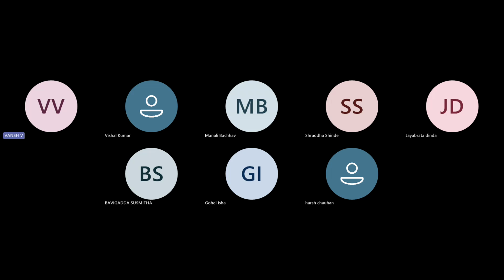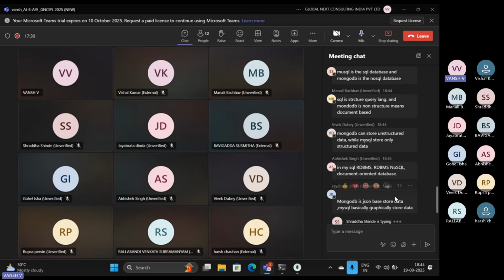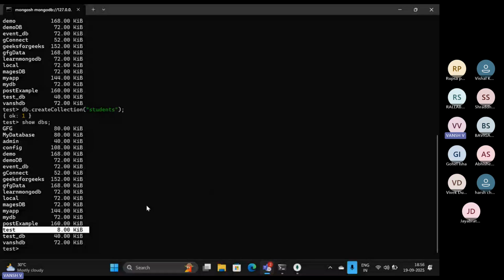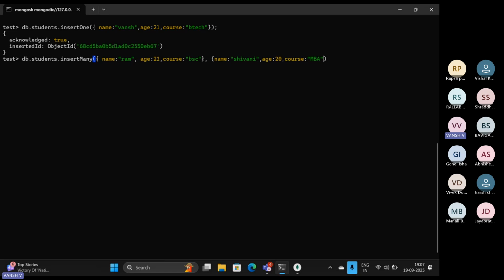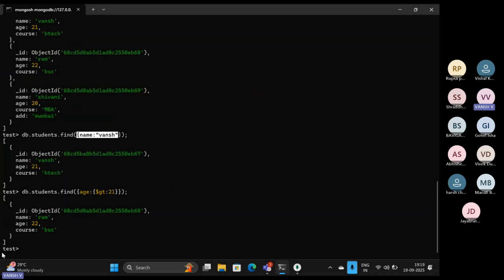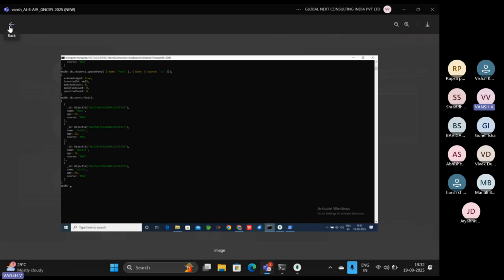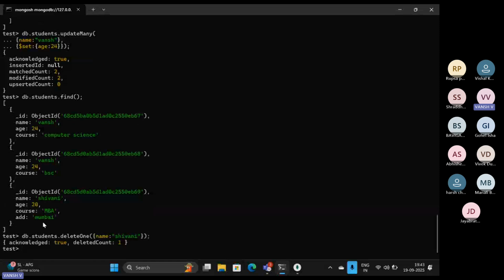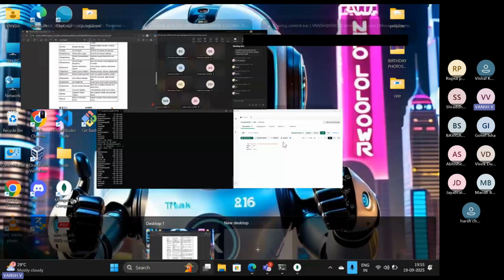internship program is designed to provide students and prof. with IR exposure and hands-on exp.